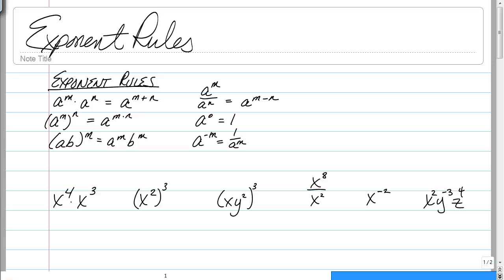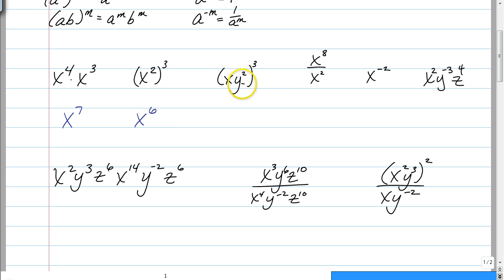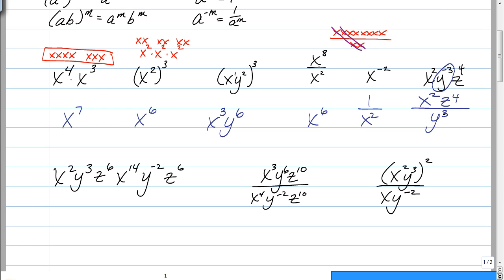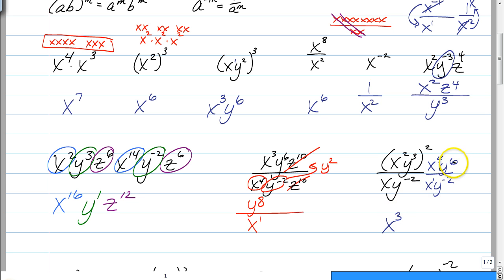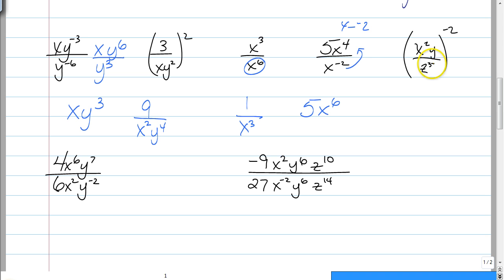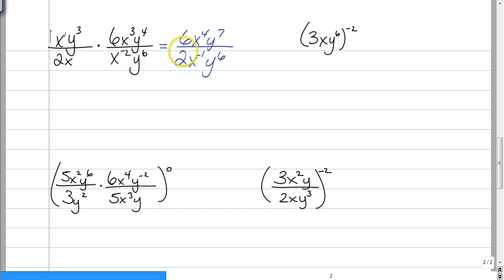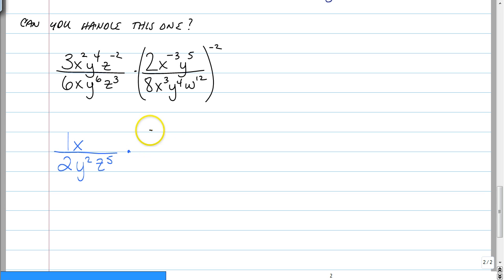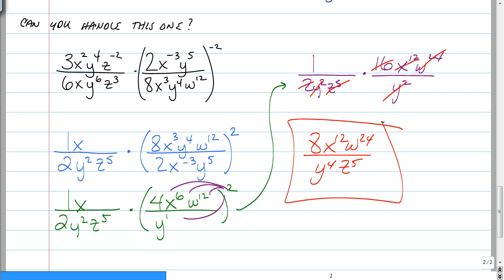NotesD1A2TC7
Exponent Rules